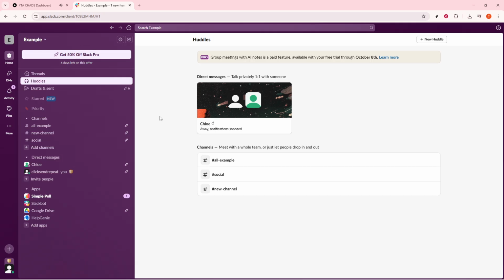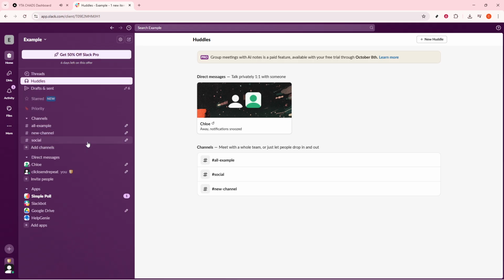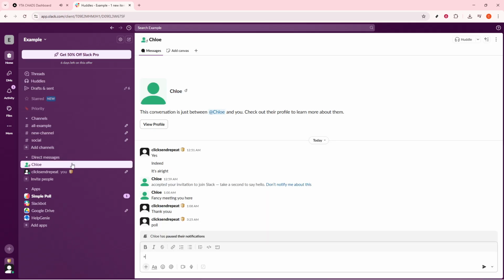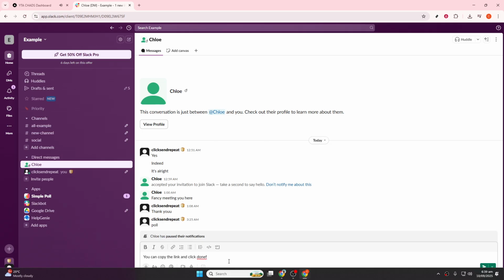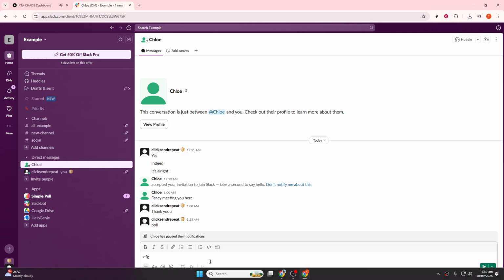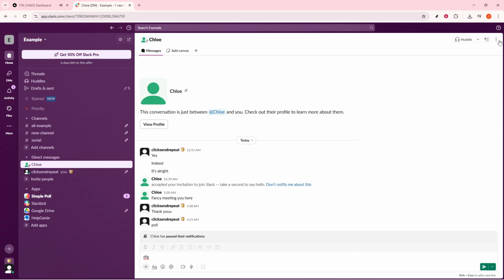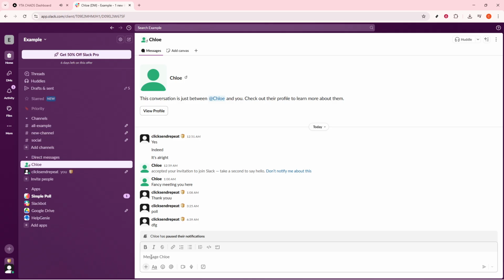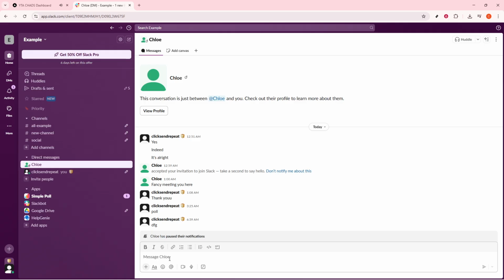How To Reply To a Specific Message in Slack Reply to a Message in a Thread Slack Tutorial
Want to keep your Slack conversations organized and easy to follow? 💬 In this step-by-step Slack tutorial, we’ll show you how to reply to a specific message using threads, ensuring your responses stay relevant and connected. Learn how to start and manage message threads, tag colleagues, and maintain clarity in busy channels. Perfect for teams, remote workers, and anyone looking to improve collaboration, this guide helps you communicate efficiently without cluttering channels. Follow our easy instructions to master replying in threads, enhance team communication, and keep your Slack workspace neat, professional, and highly productive!